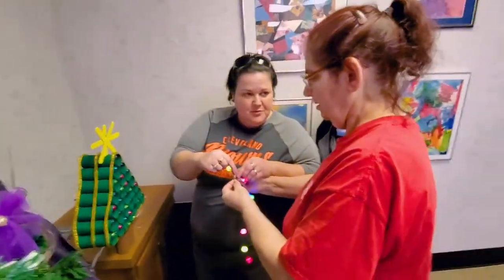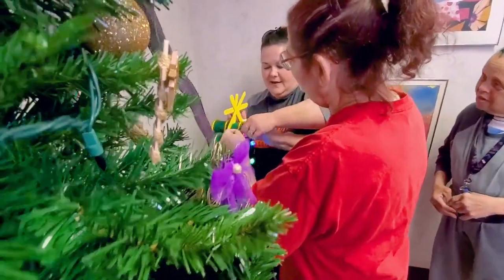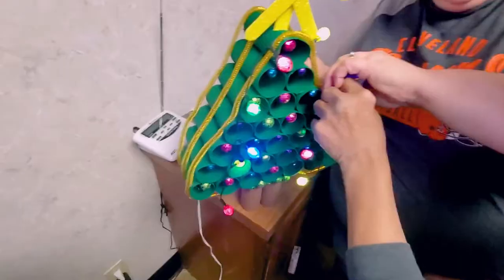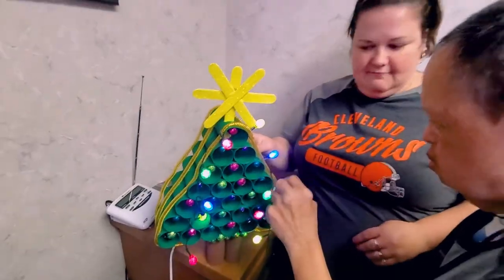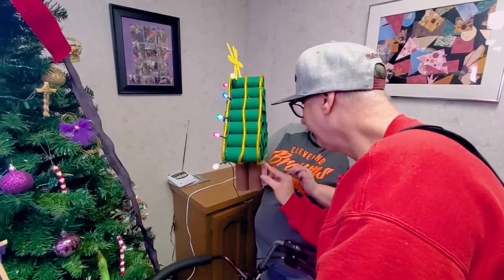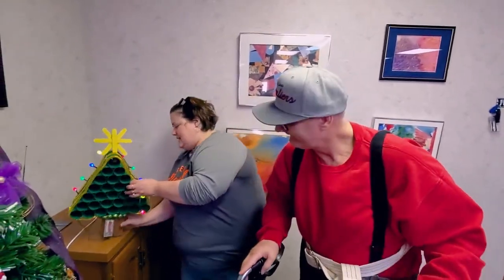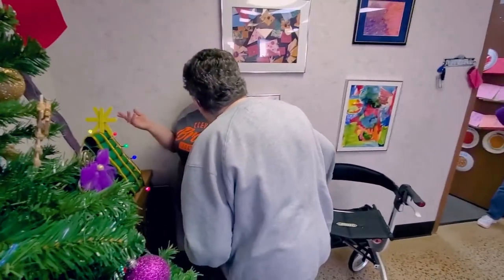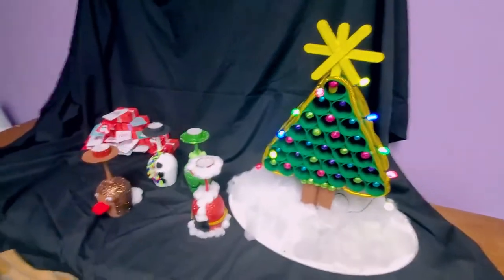Goodwill Easterseals Miami Valley Adult Day Support Christmas Crafts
Adult Day Support Program in Lima, Ohio creating Christmas Crafts from items purchased at the  Lima Goodwill Store.